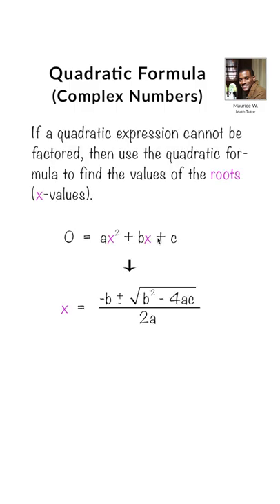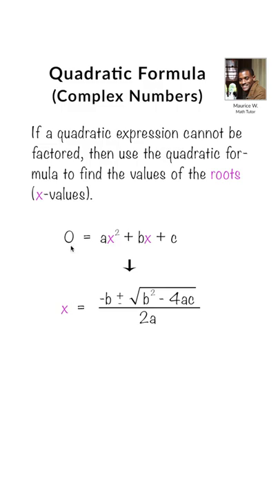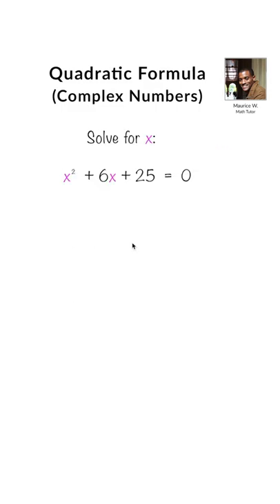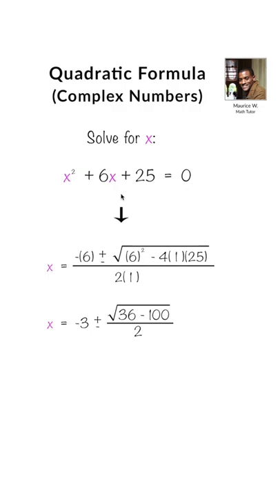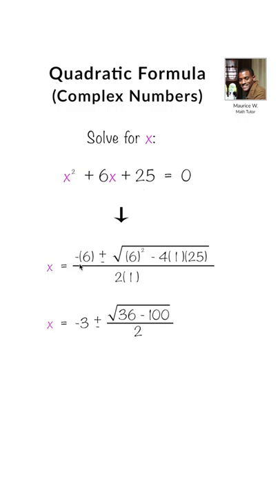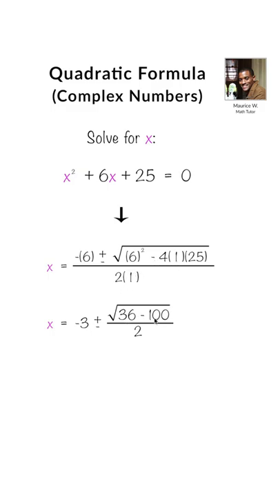Complex Numbers | Quadratic Formula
Book&Table Inc. 🇺🇸
In-Person & Online Tutors